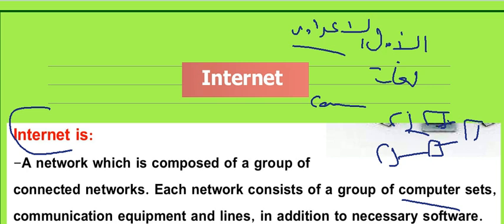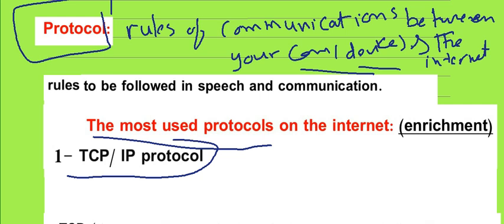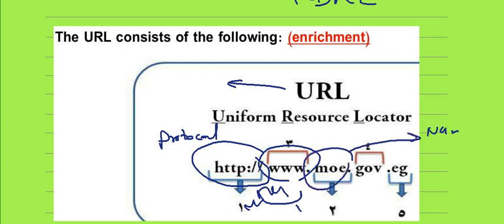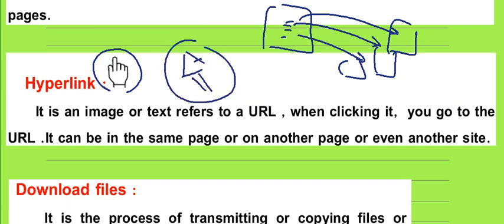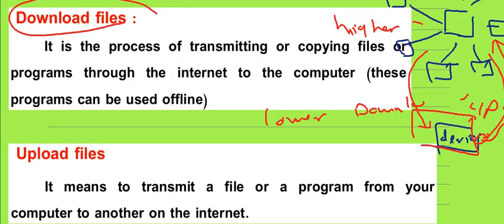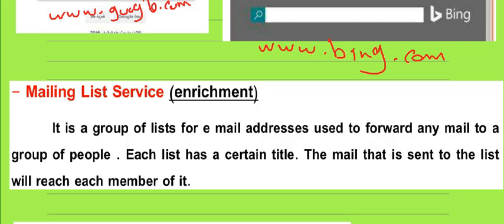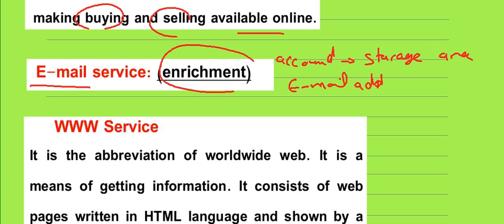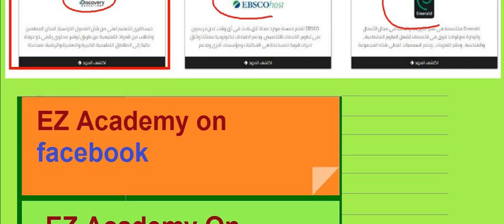كمبيوتر اولى اعدادى لغات -تيرم تانى-The Internet Basics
كمبيوتر اولى اعدادى لغات -التيرم التانى